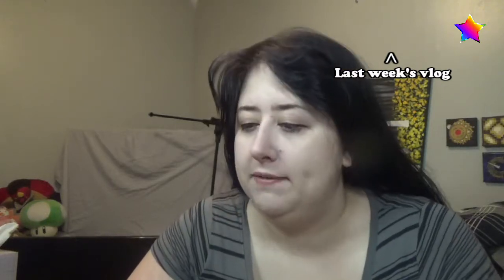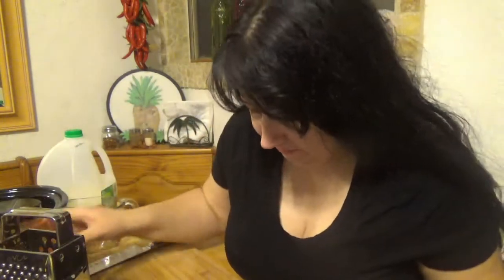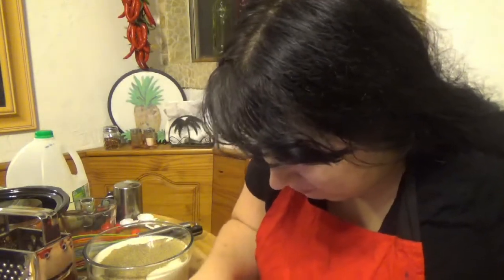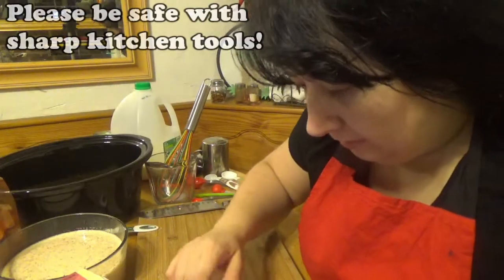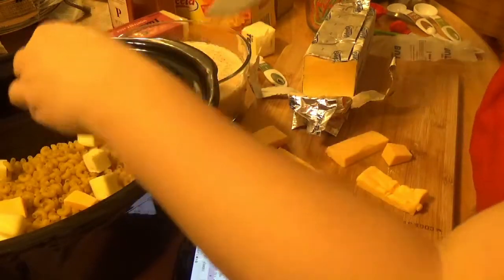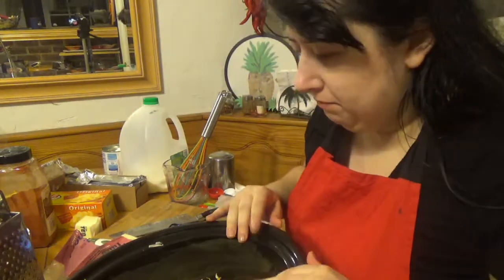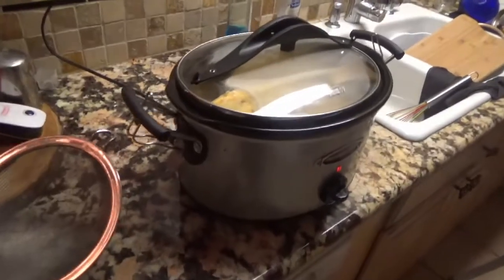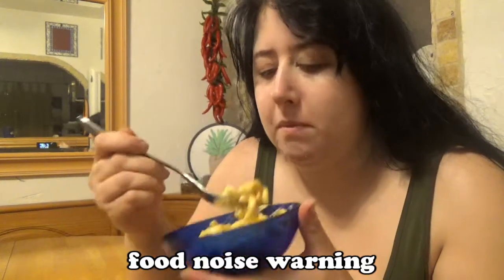Semi Crafty Vlog #13 - Mac and Cheese and a Relaxing Paint Day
Back with the vlog, and this month we're gonna be making some really cool dishes in the crock pot!  Since this was a more relaxed week, I just finished up with some theraputic painting.

Timestamps:
00:33 Making Mac and Cheese
07:20 Talking and Michael's Stuff
14:12 Painting - Legend of Zelda: Oracle of Ages
16:26 Talking About Channel Stuff and The Break
23:56 Journal Painting
25:21 Outro

I think I may have actually figured out what I want to cook for next week's vlog.  Hoping it turns out.  I've gotta get on myself for filming other stuff though.  I took care of two unboxing videos yesterday so those will be coming up soon too.

If you want to keep more up-to-date with my content or what's going on with schedules, go check out my Twitter.  I post on there pretty regularly.  I've also been keeping up with and retweeting Black Lives Matter news on the platform, LGBTQIA+ news, and news about the pandemic
If you're looking for ways to help out with Black Lives Matter, check the

Intro/Outro Song: Hollywood High by Silent Partner